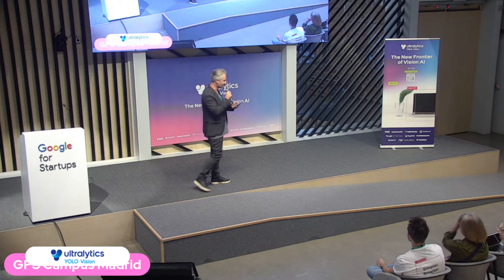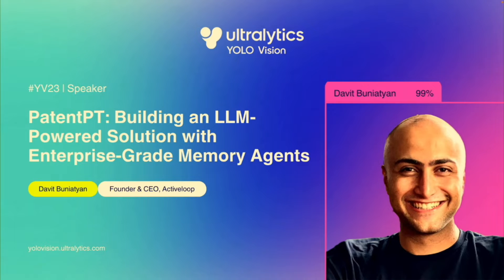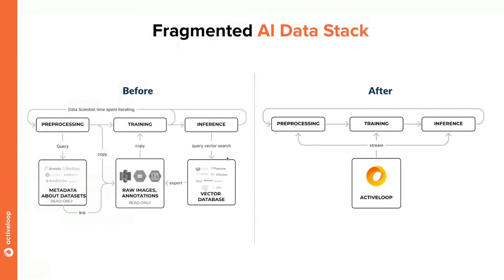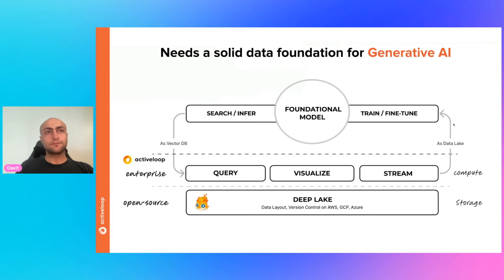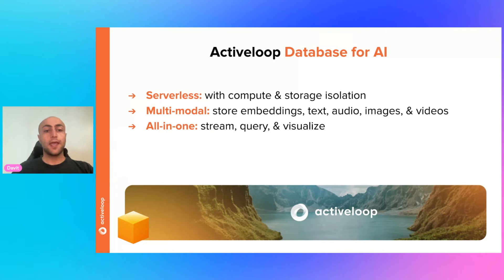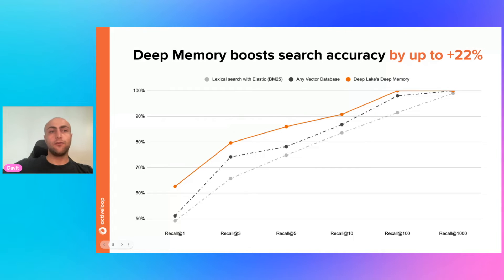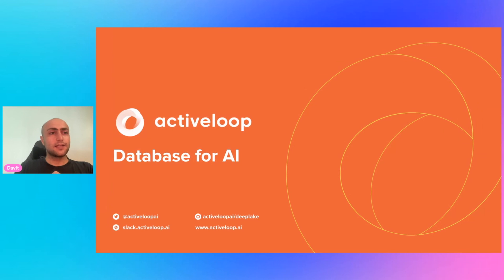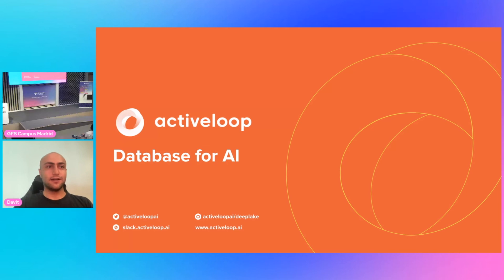YOLO VISION 2023 | PatentPT: Building an LLM-Powered Solution with Enterprise-Grade Memory Agents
Join us for an exciting deep dive into the world of PatentPT, an advanced language model revolutionizing patent search capabilities. In this video, Davit Buniatyan unveils the innovative journey behind creating this LLM-powered solution using enterprise-grade memory agents. Learn how PatentPT enhances patent autocompletion, abstract and claim generation, and advanced search functions within a rich patent corpus.

Discover the cutting-edge tools and technologies used, including Activeloop’s Deep Lake, open-source LLM models, Habana Gaudi HPU hardware, and Amazon SageMaker’s LLM inference APIs. Davit walks us through the architectural blueprints and the comprehensive steps taken to build this remarkable solution, from model training and fine-tuning to crafting custom features and deploying search APIs.

Whether you're an AI practitioner seeking practical guidance on LLM fine-tuning, a legal professional keen on leveraging AI for patent search, or simply intrigued by the future of AI solutions, this talk offers valuable insights into the process and potential of employing LLMs in specialized fields. Learn how to streamline your AI data stack with a unified data storage layer provided by ActiveLoop, and see a demo of PatentPT in action using the USPTO dataset.

🌟 Key Highlights:
- Building an LLM-powered solution with enterprise-grade memory agents
- Utilizing cutting-edge tools like Deep Lake and Amazon SageMaker
- Practical guidelines on fine-tuning and deploying large language models
- Enterprise memory agents for efficient patent search and generation